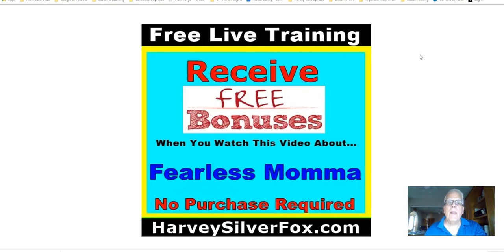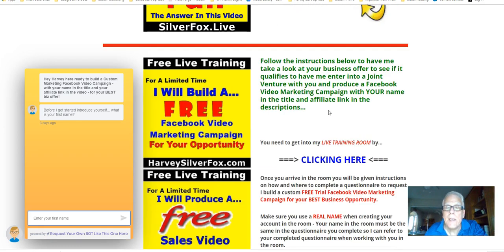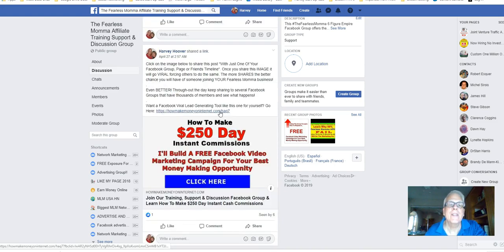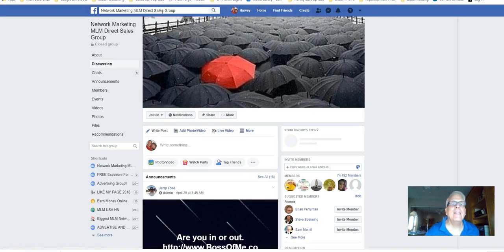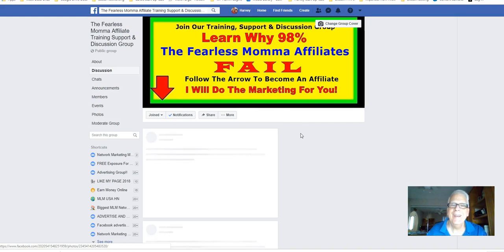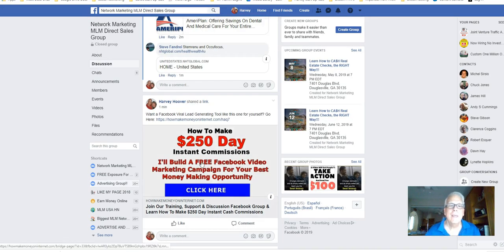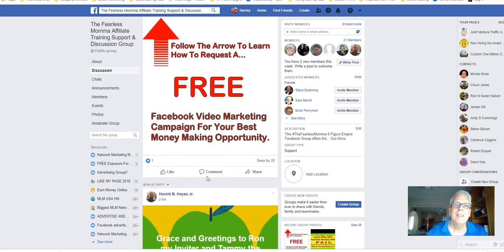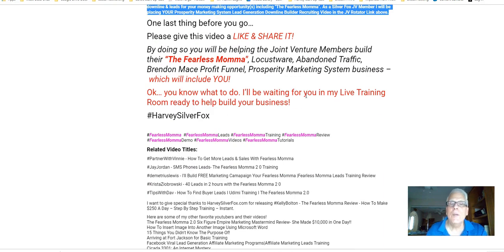Jerry Adams👍I'll Make FREE Marketing Campaign Fearless Momma👍|Fearless Momma Leads Training Review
to have me build a Free CUSTOM Facebook Video Marketing Campaign for your "The Fearless Momma" biz.

* BONUS #1 I will produce a FREE lead generating video like I have for the member's name in the title of this video for your "The Fearless Momma" biz - or for that matter any money making opportunity you are working - placing your affiliate link in a stand alone link like this one here:

Go ahead and click on it - see how it works - if you are not an affiliate join or if are an affiliate get into the Live Training Room and ask for the person's name in the title of this video for help in building your "The Fearless Momma" biz!

The link above IS NOT A JV ROTATOR LINK! It will be YOUR LINK... No Joint Venture With Anyone!

* BONUS #2 - Join our "The Fearless Momma" Facebook Group As a Silver Fox JV Member I will place your "The Fearless Momma" affiliate link in the JV Rotator Link in this Facebook Group.

* BONUS #3 - To receive Free One-On-One Personal Coaching & Training for your "The Fearless Momma" opportunity... by me Harvey Silver Fox go

* BONUS #4 - To request 6 FREE Power Marketing Tools from Locustware click on this As a Silver Fox JV Member I will place your Locustware affiliate link in this JV Rotator link above.

to receive these 3 programs for FREE... #1. Zero Hour Work Days - #2. 10X Commissions - #3. The Fastest Way to $10,000/Month.

* BONUS #7 - I will produce a FREE video like this one for YOU to use to build your downline & leads for your money making opportunity(s) including "The Fearless Momma". As a Silver Fox JV Member I will be placing YOUR Prosperity Marketing System Lead Generation Downline Builder Recruiting Video in the JV Rotator Link above.

By doing so you will be helping the Joint Venture Members build their “The Fearless Momma", Locustware, Abandoned Traffic, Brendon Mace Profit Funnel, Prosperity Marketing System business – which will include YOU!

Ok… you know what to do. I’ll be waiting for you in my Live Training Room ready to help build your business!

Related Video Titles:

PartnerWithVinnie - How To Get More Leads & Sales With Fearless Momma

JayJordan - SMS Phones Leads- The Fearless Momma 2 0 Training

demetriuslewis - I'll Build FREE Marketing Camapaign Your Fearless Momma |Fearless Momma Leads Training Review

KristaZiobrowski - 40 Leads in 2 hours with the Fearless Momma 2 0

TipsWithDav - How To Find Buyer Leads I Udimi Training I The Fearless Momma 2.0

I want to give special thanks to HarveySilverFox.com for releasing KellyBolton - The Fearless Momma Review - How To Make $250 A Day – Step By Step Training – Instant.

The Fearless Momma 2.0 Six Figure Empire Marketing Mastermind Review- She Made $10,000 in One Day!!

How To Insert Image Into Another Image Using Microsoft Word

25 dollar 1up review | $10,000 a month Strategy | 25 dollar 1up review 2018 | make money online
25 Dollar 1Up Scam or Not? | Don't Join 25 Dollar 1Up Until You Watch This!
How To Get More Leads & Sales With Fearless Momma
The Fearless Momma Review 2019 - How To Make $250 a Day Instant Commissions
How To Get Your 1st Sale In 72 Hours With 25 Dollar 1Up!
SMS Phones Leads- The Fearless Momma 2 0 Training
The Fearless Momma Mastermind Solo ads
25 Dollar 1Up Review ($1450 in 1 Day) How To Make Money Online Instantly
 Fearless Momma 2.0 Official Review- PROOF $500 in less than 24hours
The Passive Income Guru
Alvin Jay
Factnomenal
National Guard
LEMMiNO
Rule The Room
Jeremy Cash Young Ceo
TED
NewBeeDrone
BRIGHT SIDE
picolsigns
Vanessa Salley-Hinds
Partner With Vinnie
Six-Figure Marketers Club
Partner With Vinnie
Jay Jordan
TeamTammyMontgomery
Steven Rachel
Sam Randle
Video Title: Kelly Bolton - The Fearless Momma Review - How To Make $250 A Day – Step By Step Training – Instant